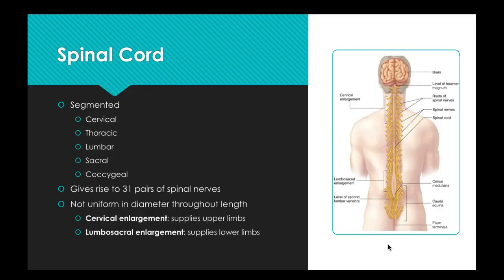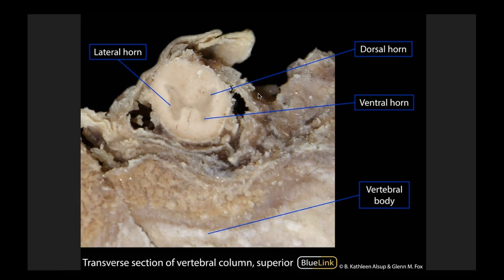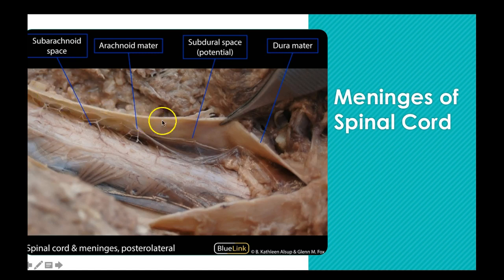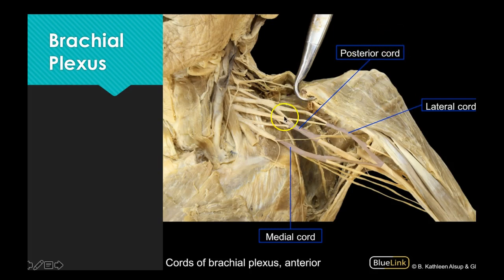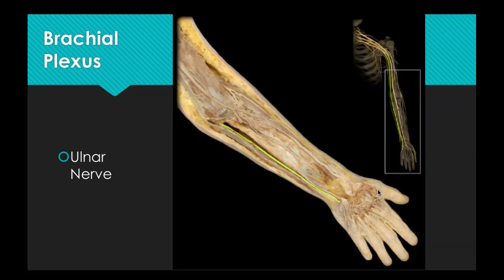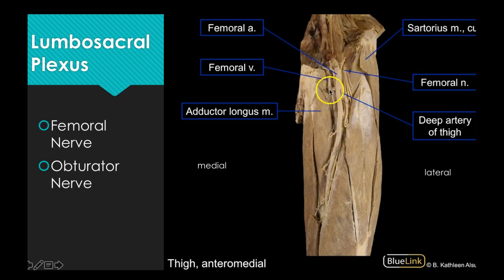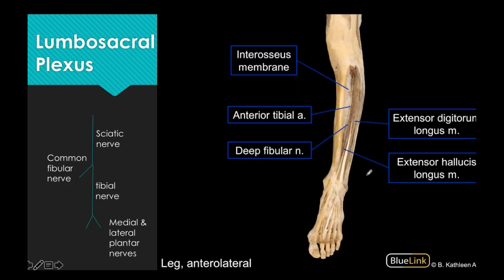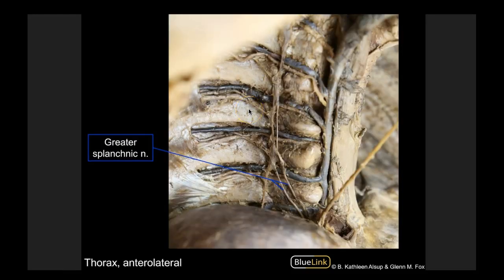Laboratory 2: Spinal Cord, Spinal Nerves, & ANS